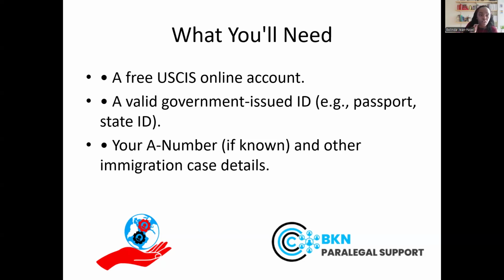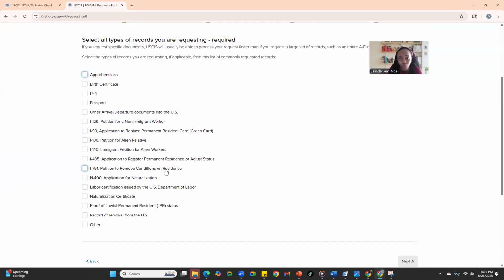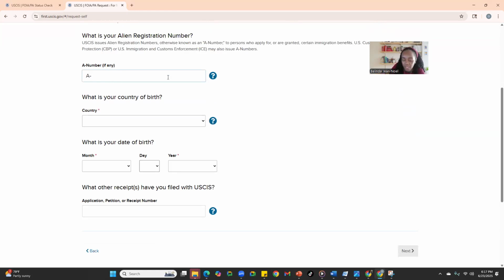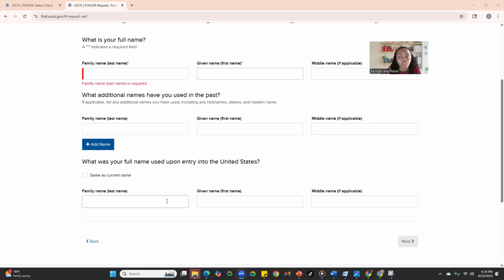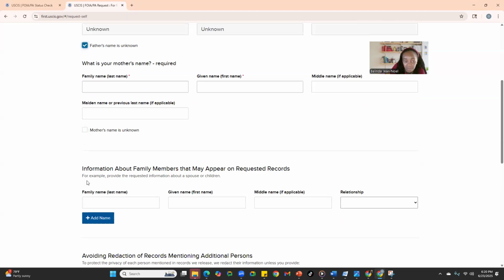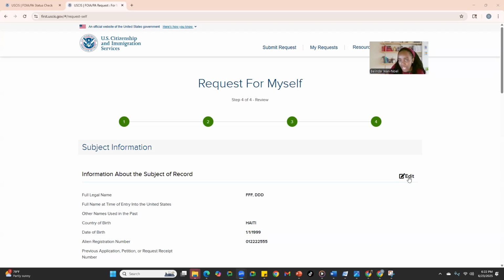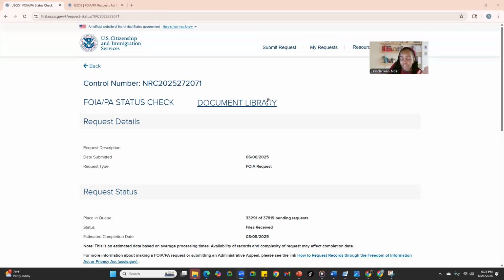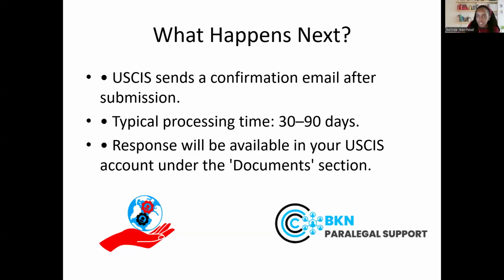How to File USCIS FOIA Online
Explain what is a FOIA and navigate the first.uscis.gov website to help file a USCIS FOIA online to request copy of immigration records with USCIS.

ADDITINAL INFORMATION: After you submit the request, please allow up to 10 business days to get an update on the official review status and expected completion time.

Chapters:

0:00 Introduction
0:50 Different Request Type
01:30 What is a FOIA Request
02:28 What you will need
02:40 Summary of the Step-by-Step
03:22 Home page of first.uscis.gov
03:32 Create "For Myself"
03:46 Completing the request
09:40 E-sign/submit request
10:18 Reviewing Status/ Downloading Documents
11:28 Login to Check Status
12:17 What Happens Next?
12:55 Tips and Final Notes